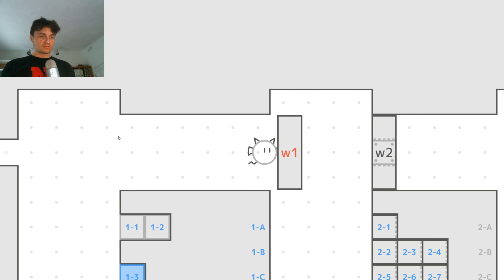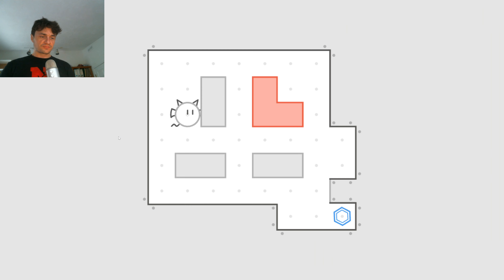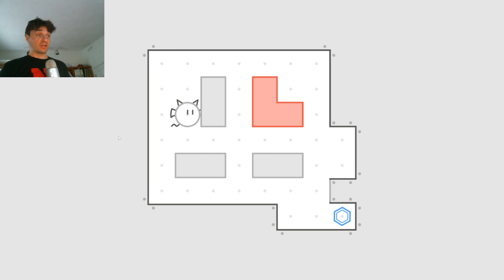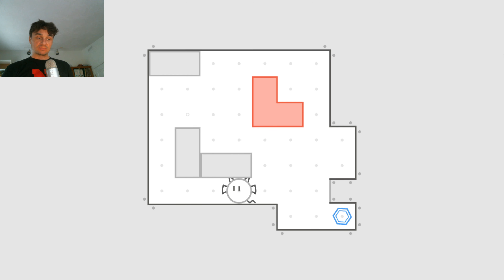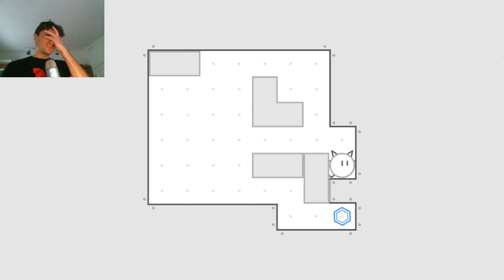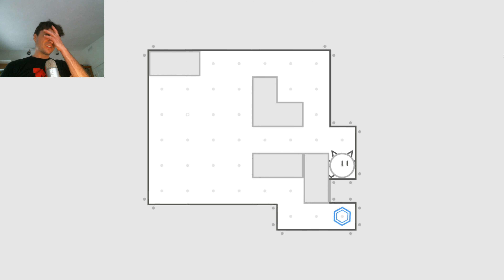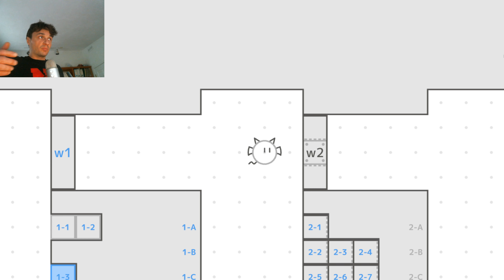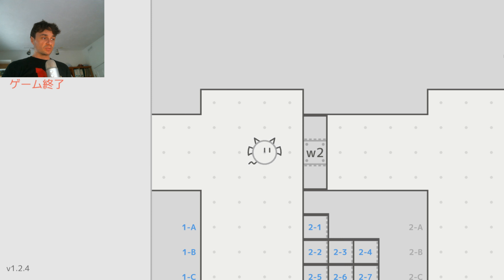Maxwell's Puzzling demon 1-G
World 1 Level G